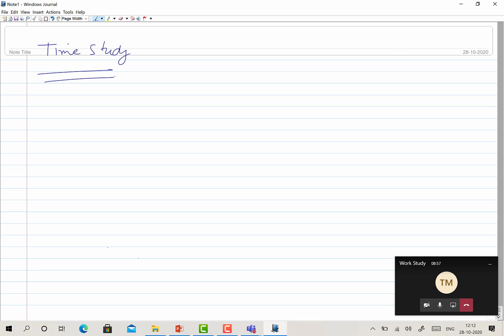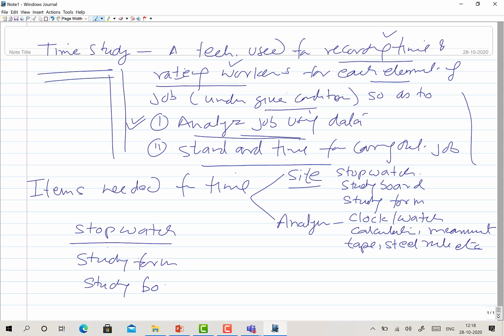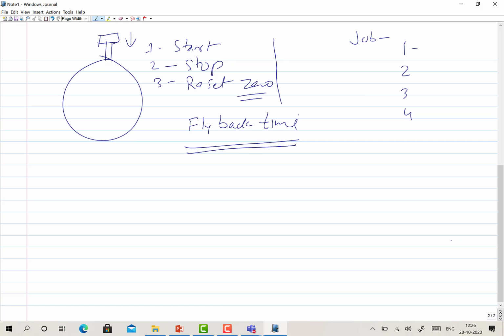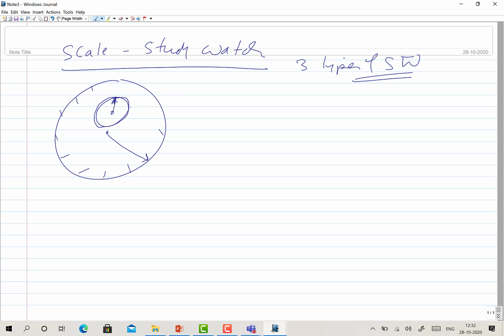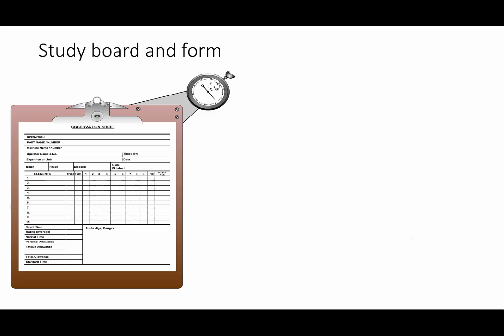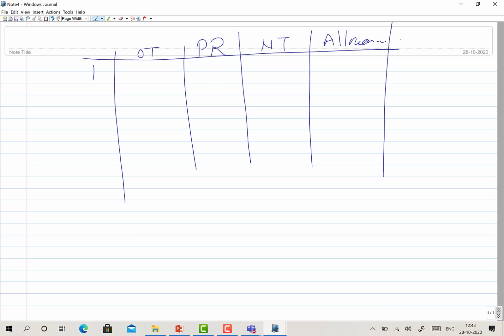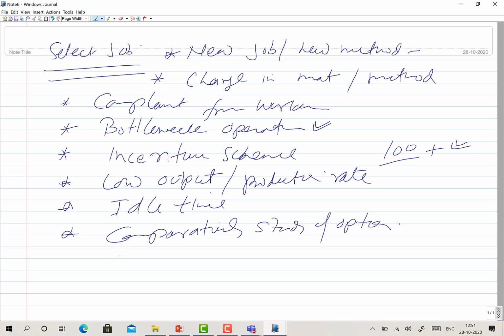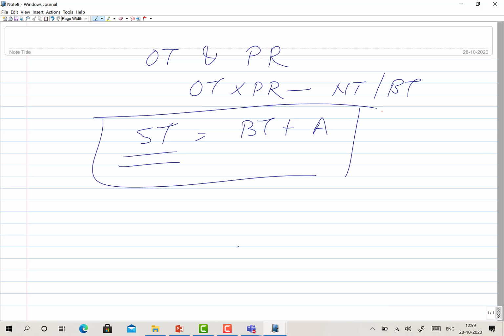MIN 313 L20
Work Measurement: Time Study I